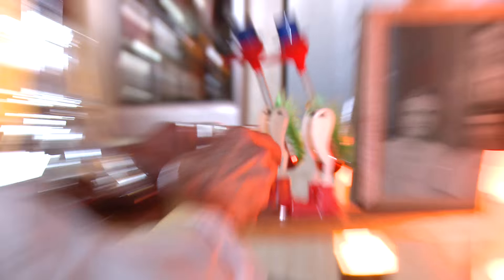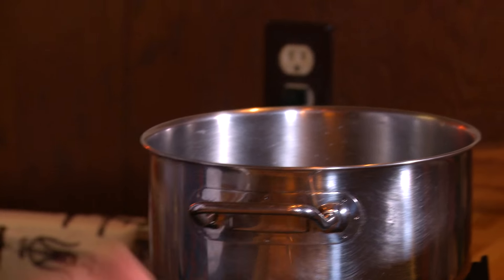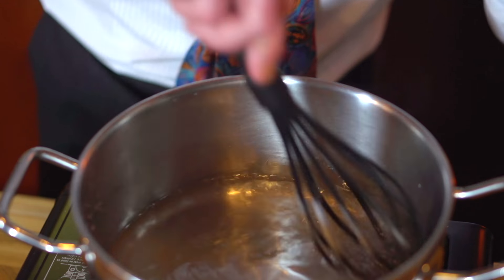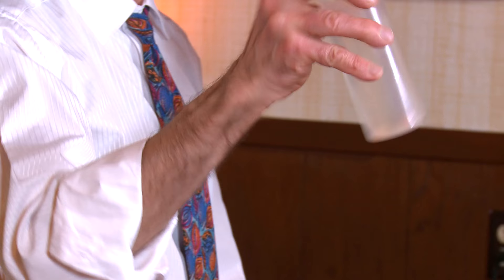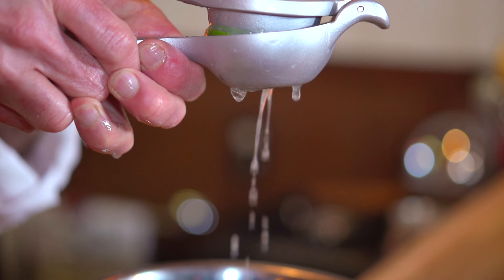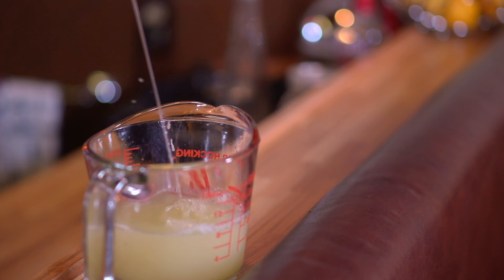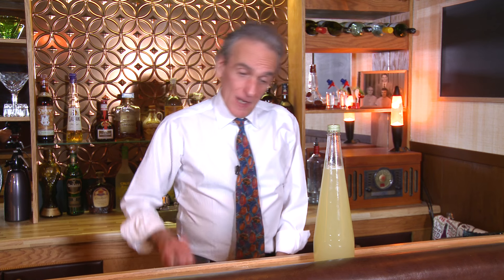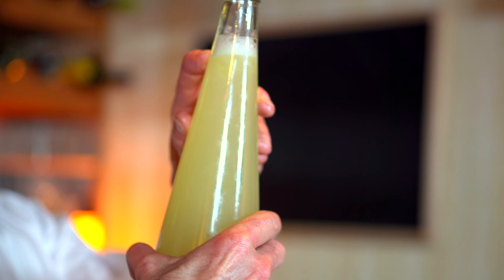How to make Simple Syrup and Sweet & Sour Mix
We're going to do it a little different  this week. Instead of a drink, I'll show you how to make 2 important bar essentials that can be used in many different Cocktails. Simple Syrup and "made from scratch" Sweet and Sour Mix

These mixes are an essential part of cocktails such as Mojitos, Daiquiris, The Mai Tai, Alabama Slammer and many many more.

Cheers!

and also check out mini episodes of Bar Lingo and Other Tidbits

Credits
Music written and performed by Bruce Graff